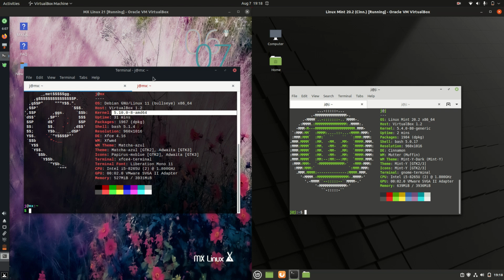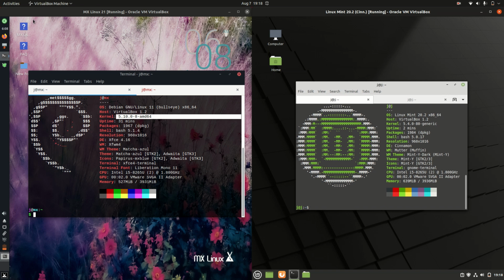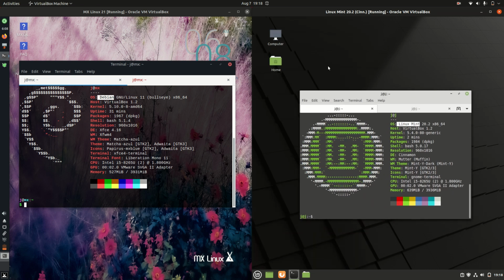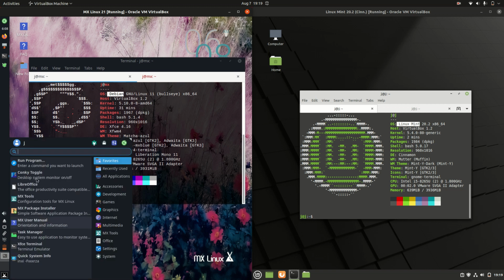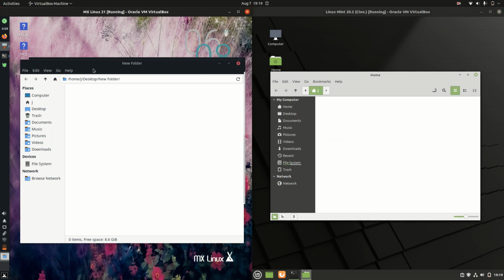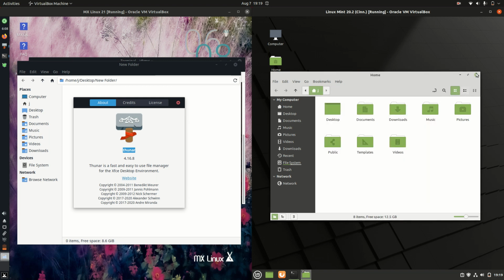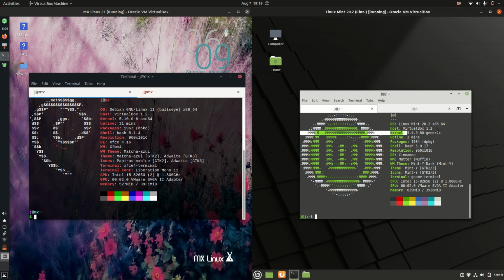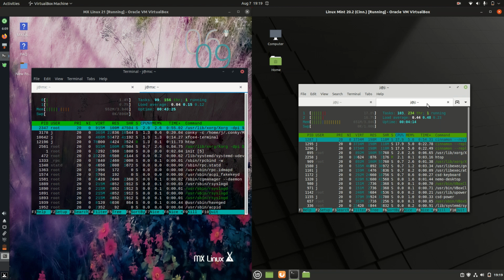MX Linux 21 vs Linux Mint 20.2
oh it's on!